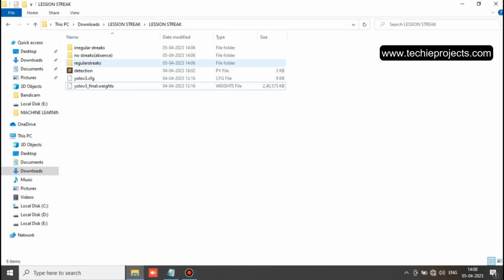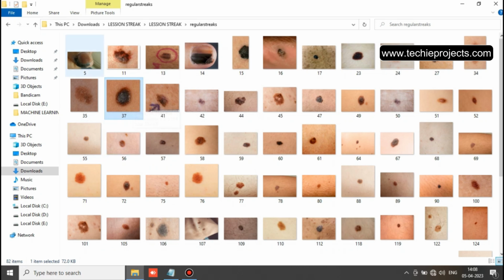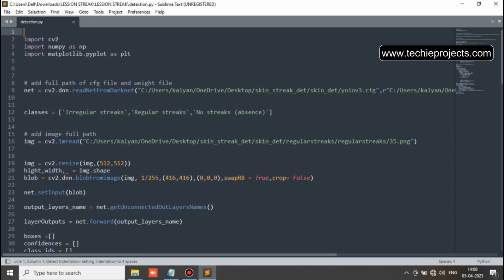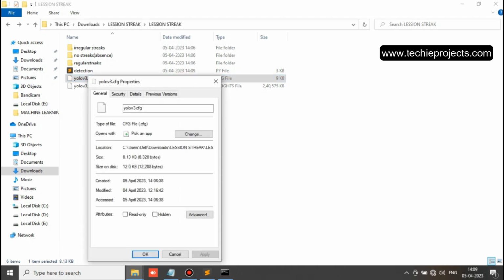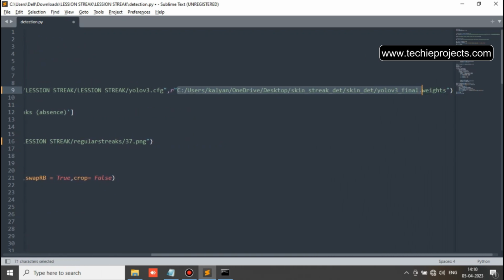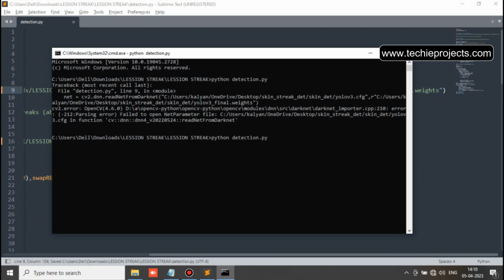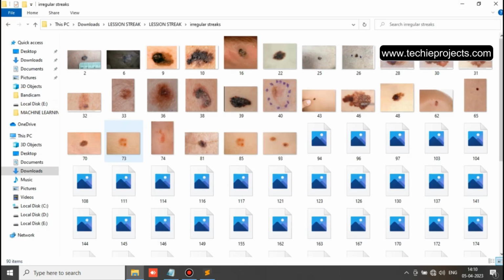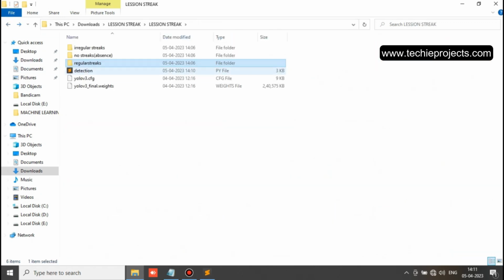Skin Disease Classification using Deep Learning | Python Projects for Resume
Skin Burn Detection using Machine Learning

In this video, we will show skin burn detection system using image processing, user have to upload input image to software, the input image will be burned skin image and machine learning model is trained on large dataset of skin burn images and algorithm is used to train model, python programming language is used. after the model trained user have to used this model on detection code so that model can easily detect skin burn part.

Skin Burn detection is a very difficult task to identify burn are and its impact on body. This project has main objective to identify burn location and impact so that severity can measured to gave treatment. Solution is derived  CNN using Machine Learning Model.

Software Requirements :-
• Coding Language : Python
• Implementation: Software Framework.
• Operating system : Windows 10 / 11.
• Graphical User Interface : Tkinter

Hardware Requirement :-
• Input Devices : Keyboard, Mouse.
• System : Pentium i3 Processor.
• Hard Disk : 500 GB.
• Ram : 4 GB.